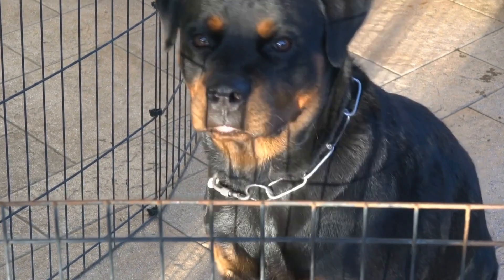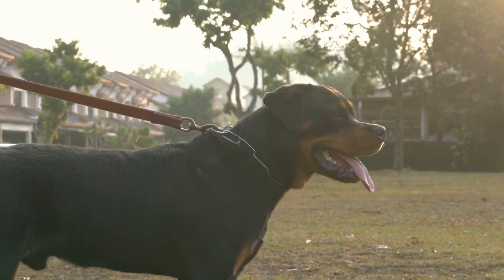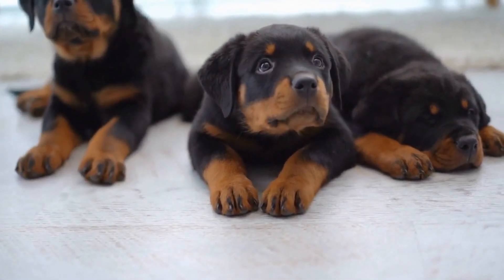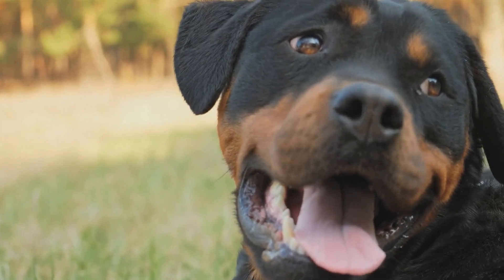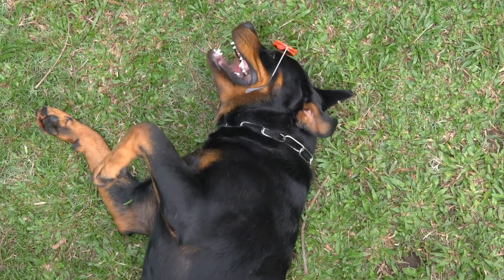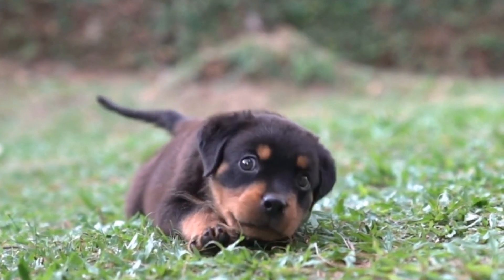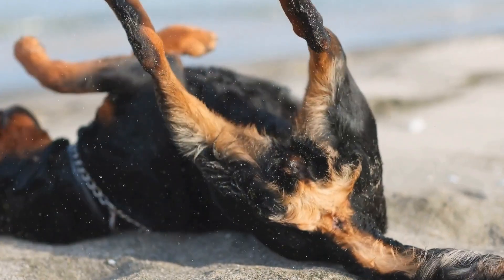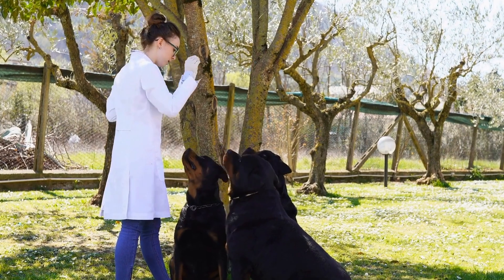Protect Your Rottweiler's Joints: Tips for Keeping your Dog Healthy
This video provides tips and strategies for preventing joint health issues in Rottweilers. It helps pet owners learn how to keep their dog's joints healthy and strong. Keywords: Rottweiler, joint health, preventive measures, pain, mobility, disability, exercise, diet, supplements.